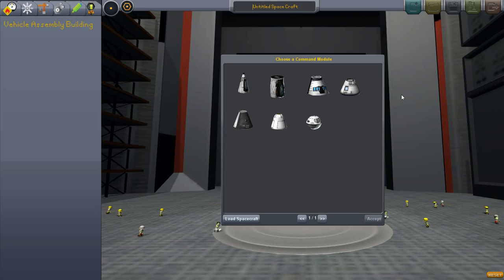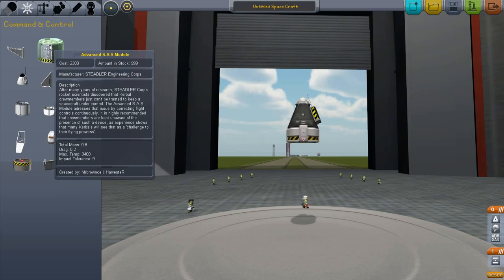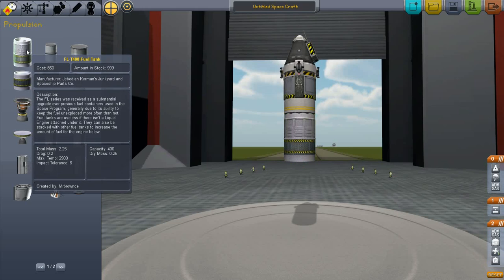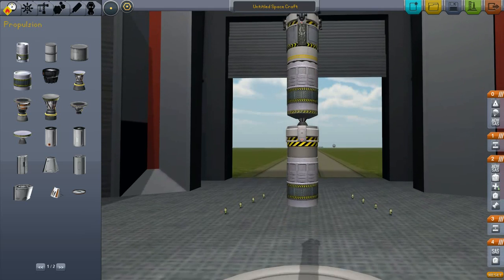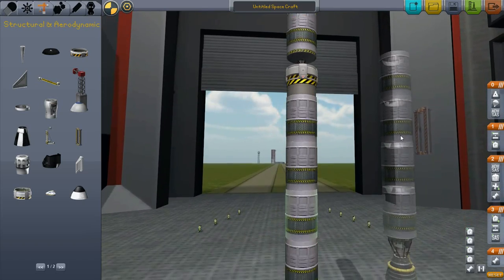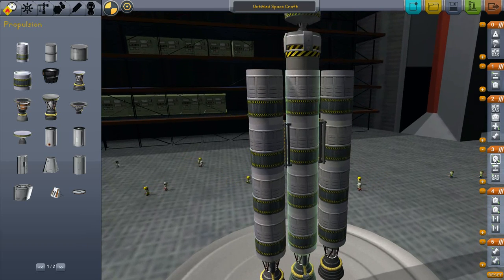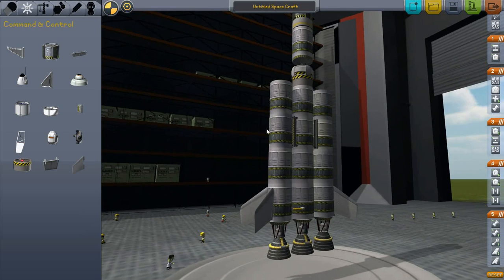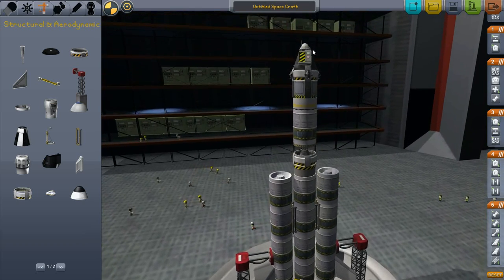Kerbal Space Program Rocket Building & Orbit Tutorial [Part 1/3]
Welcome to my tutorial on how to build a simple LKO (low Kerbin orbit) capable rocket in Kerbal Space Program. I hope you learn something from this!